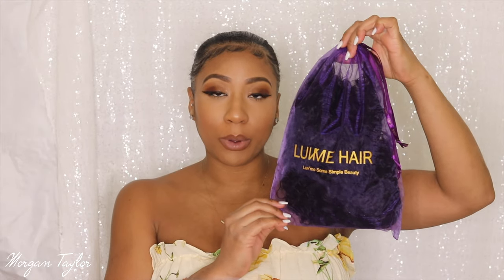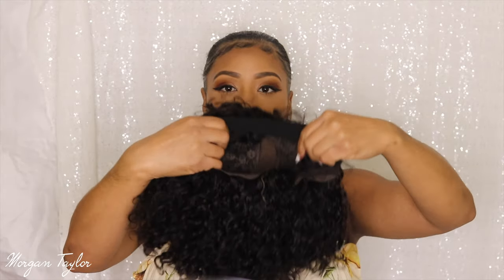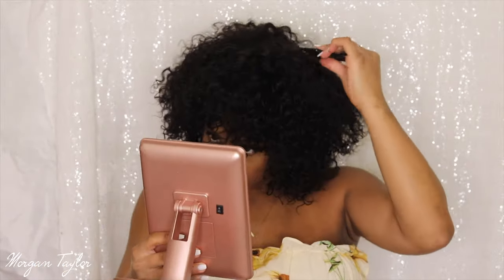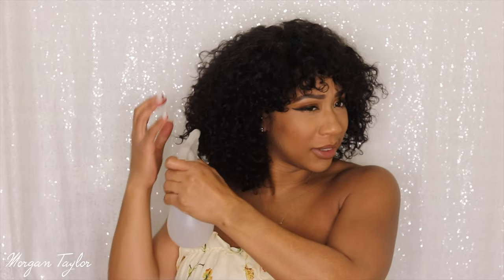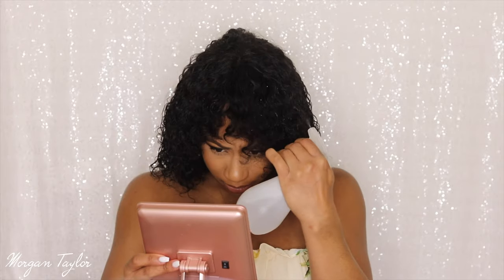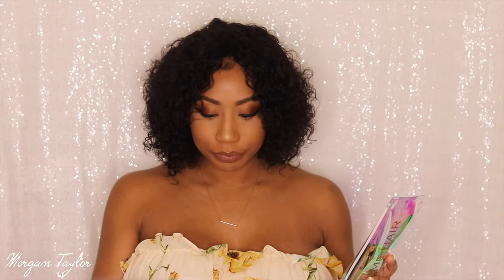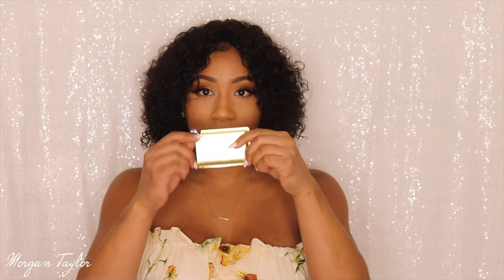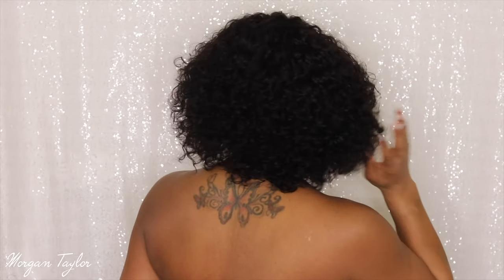Quick and Easy Curly Bang Wig | Luvme Hair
OPEN ME!